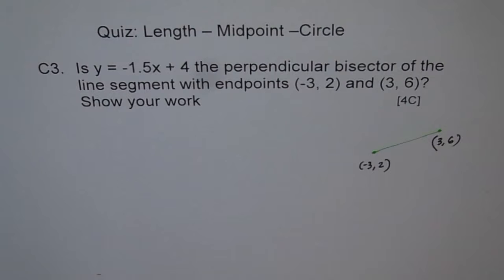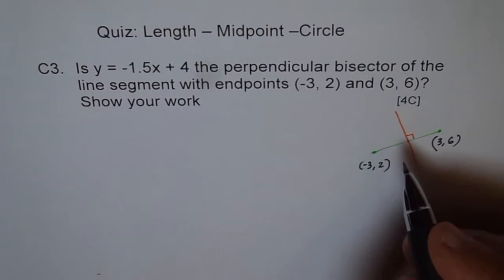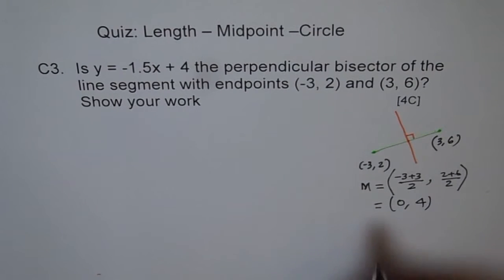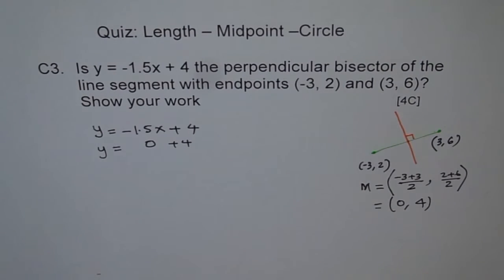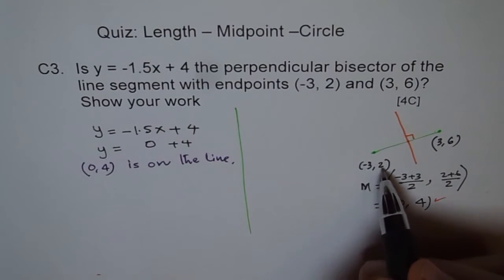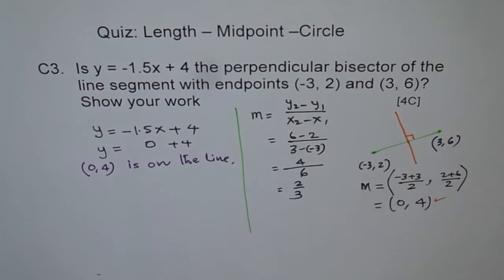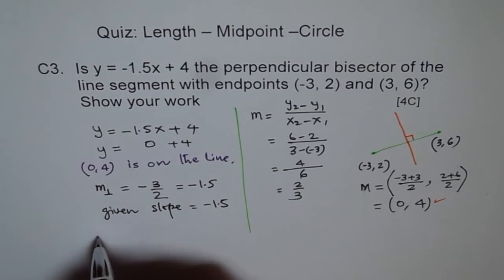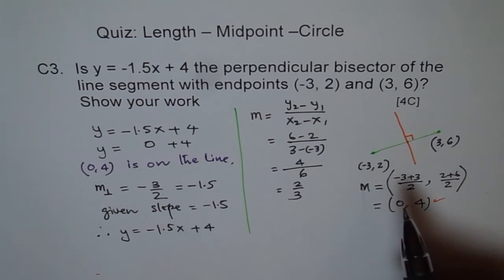Verify if Line is Perpendicular Bisector of Segment C3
how will you verify that the given line is a perpendicular bisector of a segment?